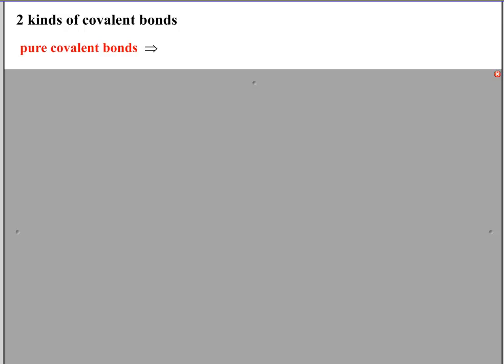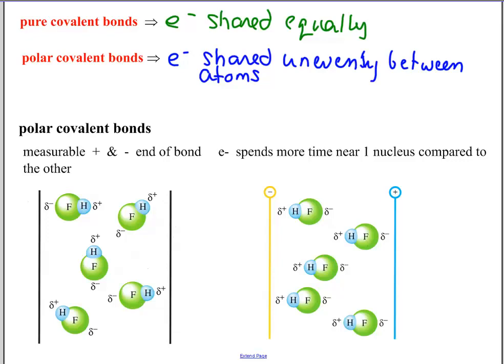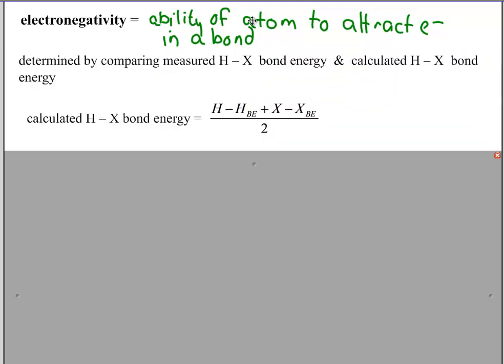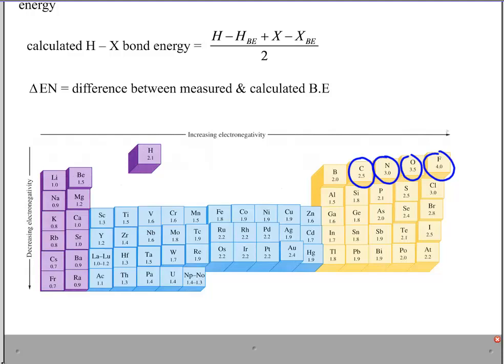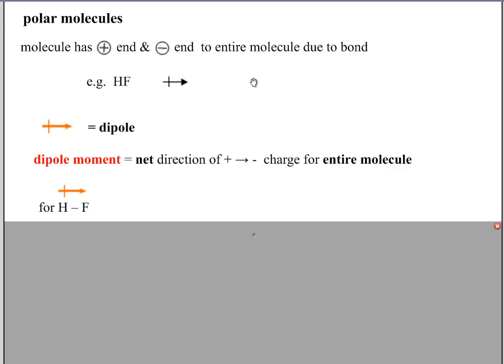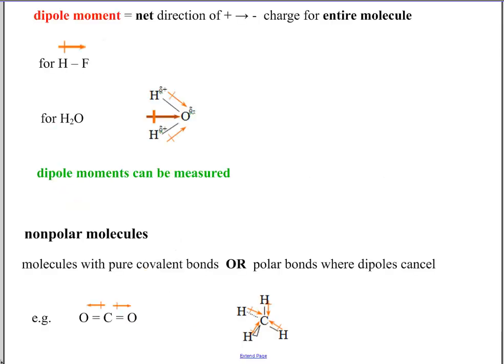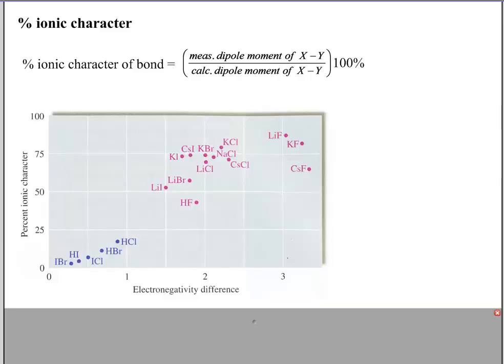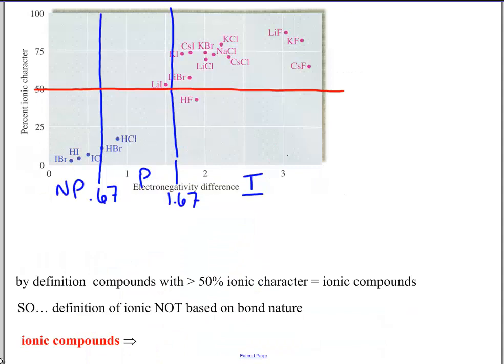Ch 8 9 2 covalent types, EN dipoles, ionic chara